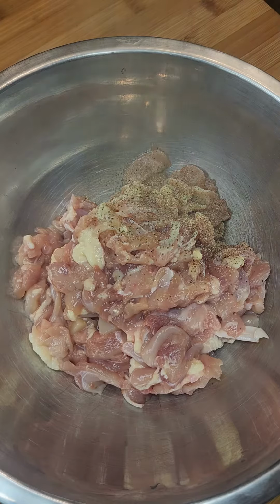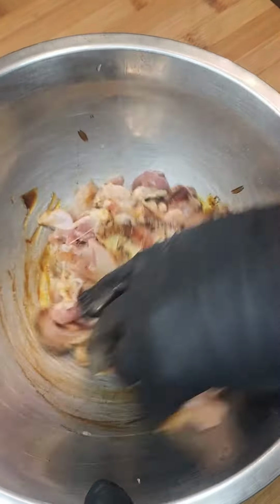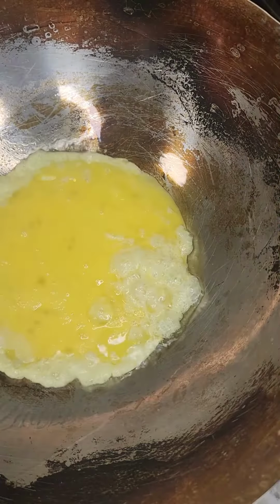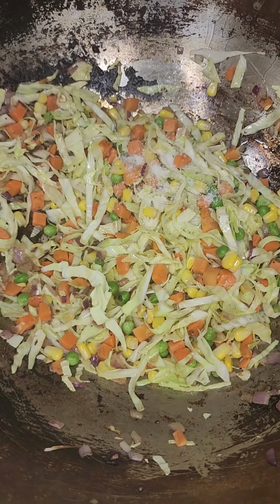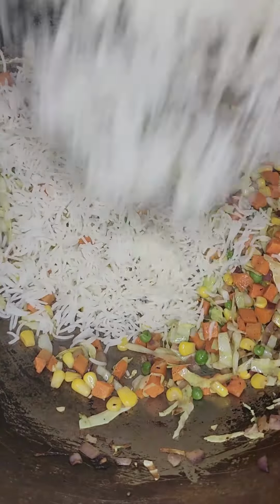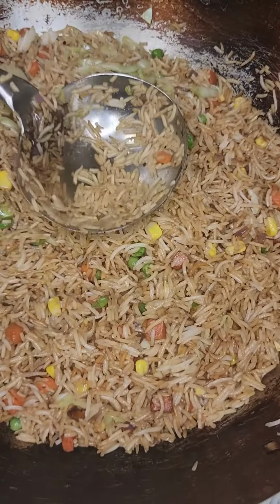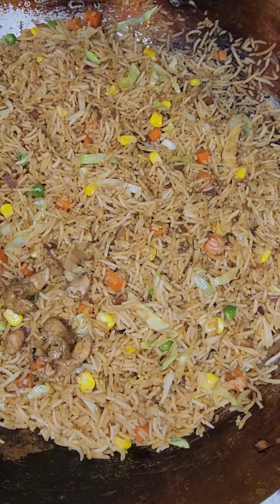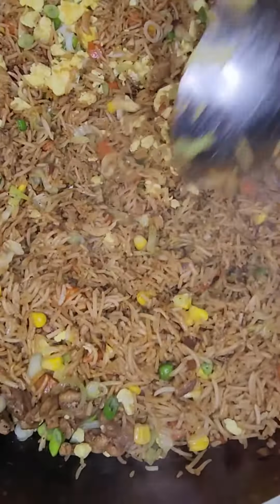Easy chicken fried rice.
Let's make chicken fried rice.

Ingredients.
-Rice.
-Cabbage.
-Carrot.
-Peas.
-Corn.
-Green onion.
-Eggs.
-Chicken.
-Oyster sauce.
-Soy Sauce.
-Salt.
-Pepper.